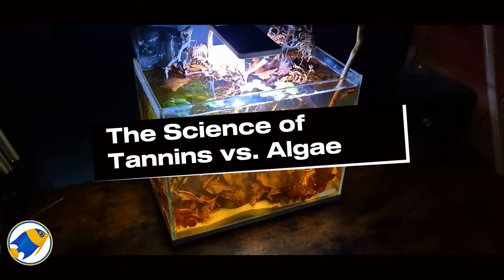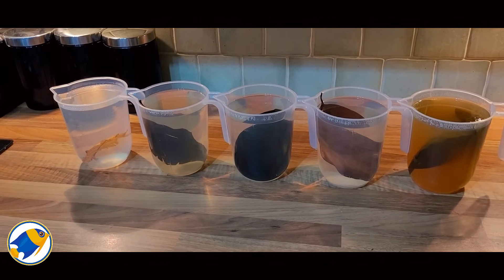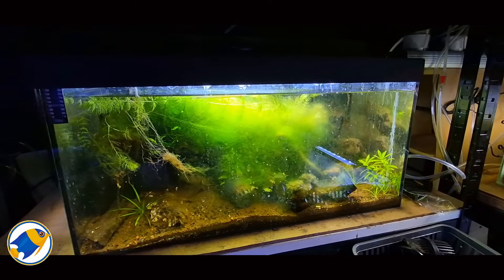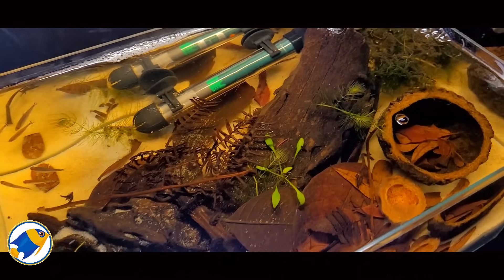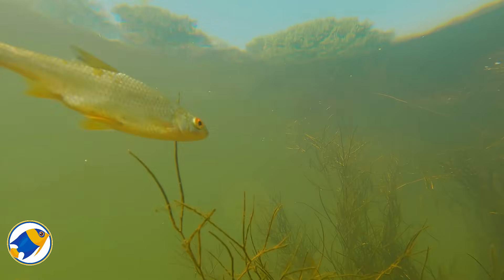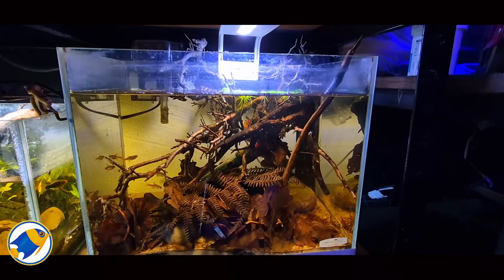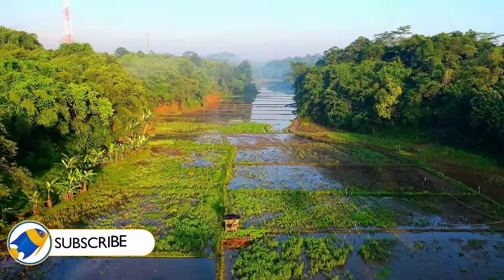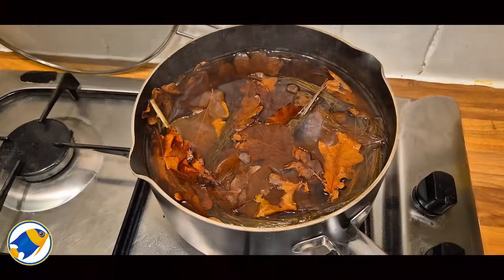Can Tannins REALLY Remove Algae? Discover the Science!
In this video, we dive into the fascinating world of tannins and their impact on algae growth in aquatic environments. Tannins are naturally occurring compounds found in plants, especially in leaves and bark. While often associated with turning water a tea-like color, tannins have significant effects on the aquatic ecosystem.

We’ll explore how tannins can inhibit or promote algae growth, their role in water quality, and how aquariums or natural bodies of water can be affected by high levels of tannins. If you're interested in water chemistry or managing algae in your tank, this video will give you the insights you need!

Feel like you'd rather use chemicals to remove algae, check this video before:

If you liked this "Can Tannins REALLY Remove Algae? Discover the Science!" video please follow me on the social feeds below.